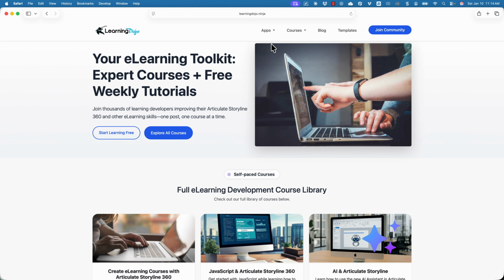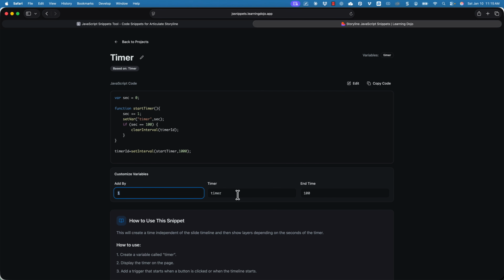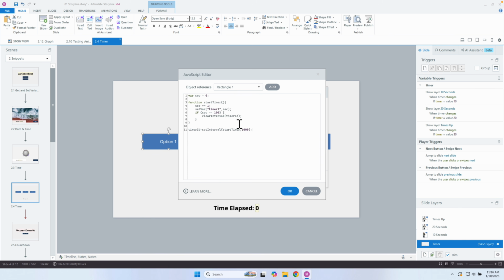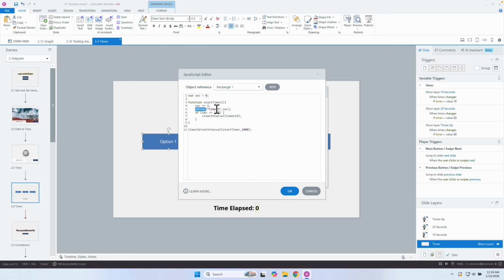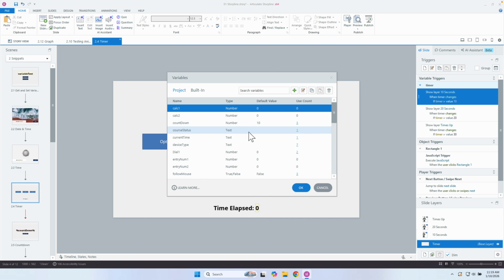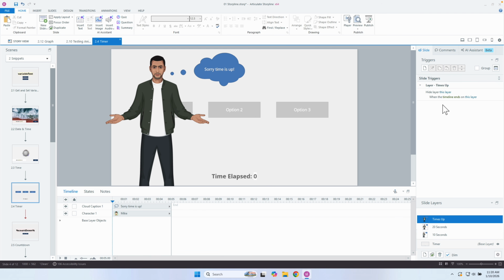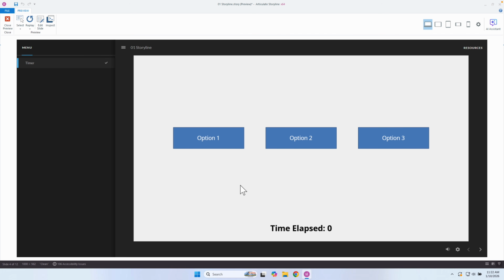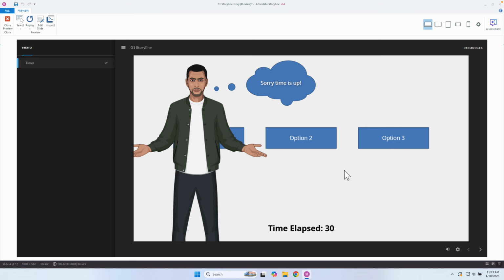Build a Custom Timer in Storyline 360 Without the Timeline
Want more control over timers in Articulate Storyline 360? In this video, I’ll show you how to create a fully customizable JavaScript timer that runs independently of the Storyline timeline. Trigger the timer with a button click, display elapsed time, show warning layers at 10 and 20 seconds, and lock the slide when time’s up.

You’ll learn how to use an Execute JavaScript trigger, update Storyline variables, stop the timer at a specific time, and even add bonus seconds dynamically. Perfect for gamification, quizzes, and interactive challenges.

Plus, grab the free Timer snippet from my JavaScript Snippet Tool at LearningDojo.ninja and follow along step by step.

If you’re an instructional designer or eLearning developer looking to extend Storyline with JavaScript, this is for you.

*Chapters*
00:00 Intro: Why use a JavaScript timer (not the Storyline timeline)?
00:58 Get the Timer Snippet: LearningDojo.ninja setup & project download
01:36 Configure the snippet: variables, intervals, and end time options
02:44 Add it in Storyline: trigger the timer on a button click
03:26 Code walkthrough: functions, setVar, and stopping the interval
06:00 Use the timer to drive layers: 10s/20s warnings + “Time’s up” lockout
07:33 Preview demo + bonus: adding extra seconds and fixing the end time
09:25 Wrap-up: more resources, free tools, and subscribe